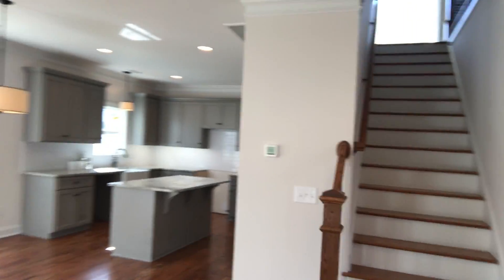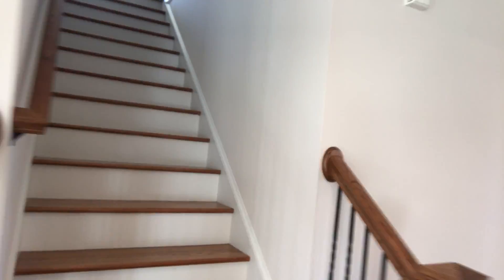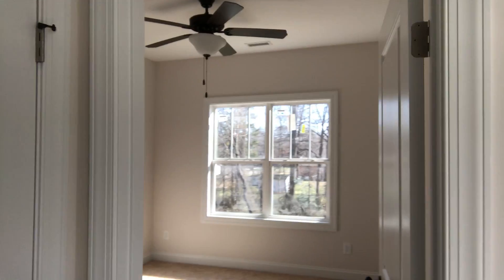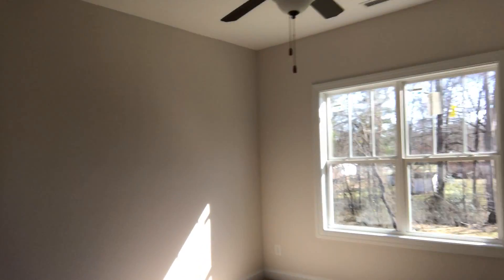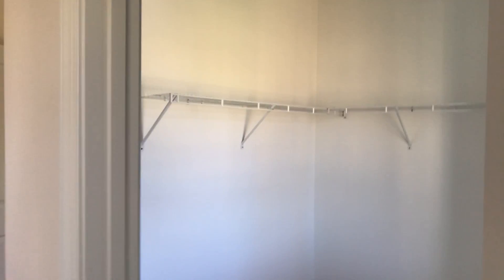Walk In Closets in Every Bedroom - PresPro Charlotte Custom Homes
PresPro Charlotte Custom Homes - Walk In Closets in Every Bedroom. Instagram: @prespro. Web